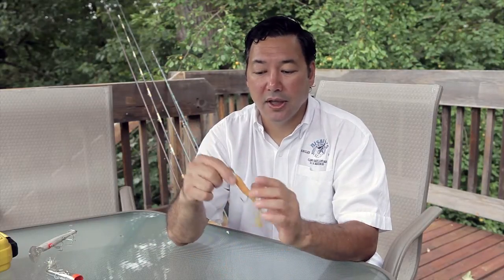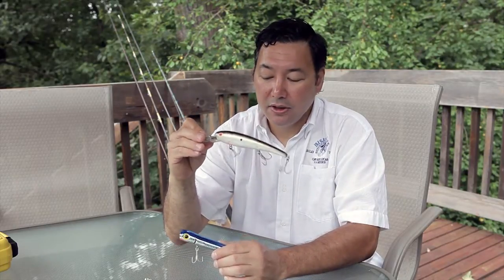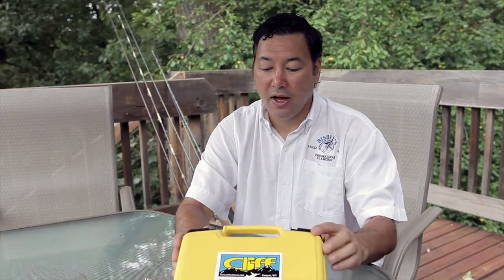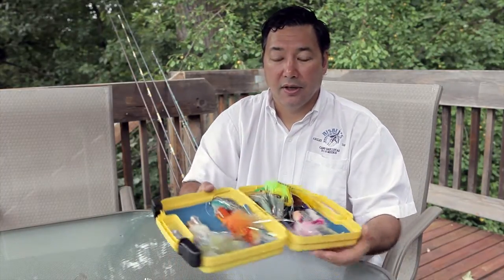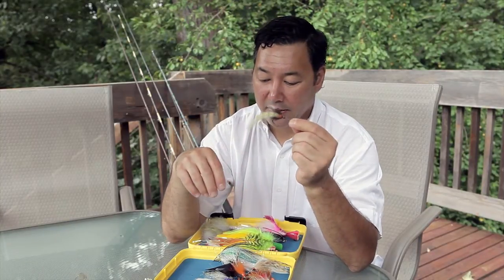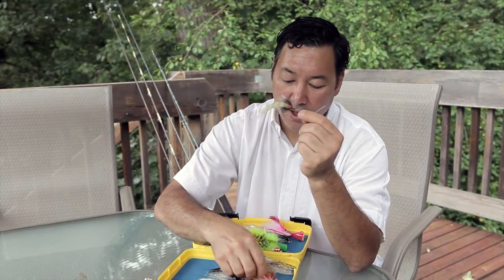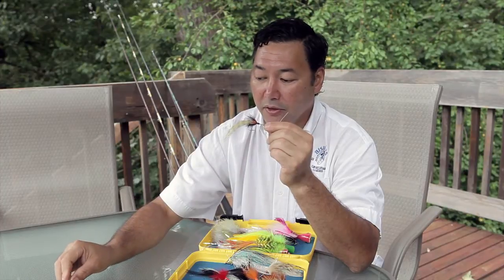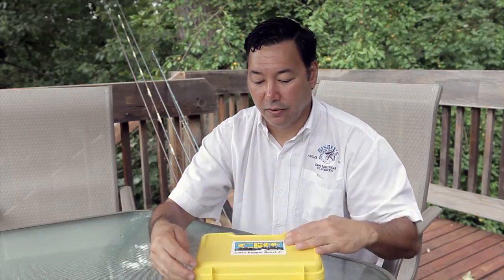How to Fly Fish for Tarpon : Fishing Tips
IF you want to fly fish for tarpon, you're going to want to use a very specific type of bait due to the fact that tarpon are scavengers. Fly fish for tarpon with help from a longtime fishing expert in this free video clip.

Bio: From his early years growing up fishing for bass, trout and catfish in Arizona, Jon Haas has been living the evolution of a fisherman.
Filmmaker: Michael Lindberg

Series Description: When you get started with fishing, one thing that you always have to think about is the delivery method. Get fishing tips that you can put to good use in a variety of situations with help from a longtime fishing expert in this free video series.